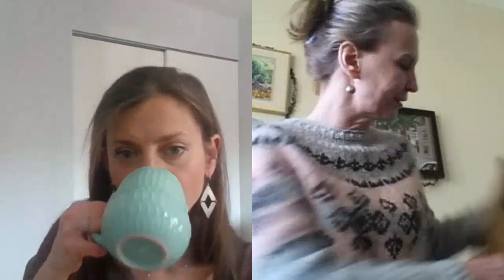TricitiesKnit Episode 30 - Yoke Talk!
We are talking about yokes, specifically about placing your short rows and increases and how to customize patterns for your body. Come and join us!